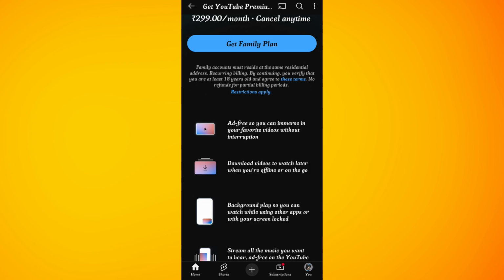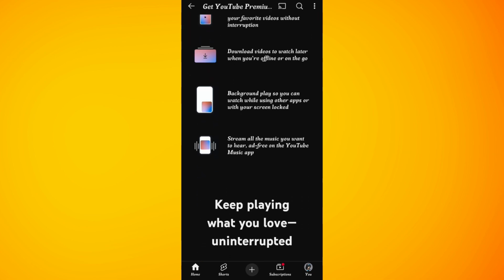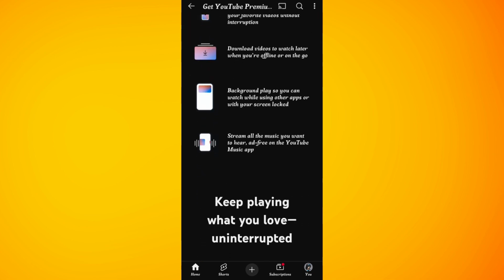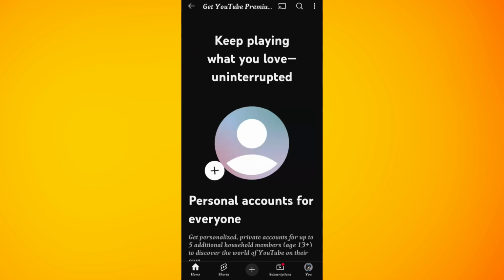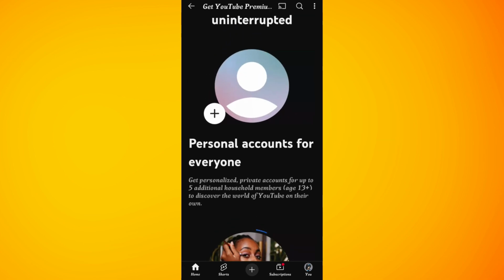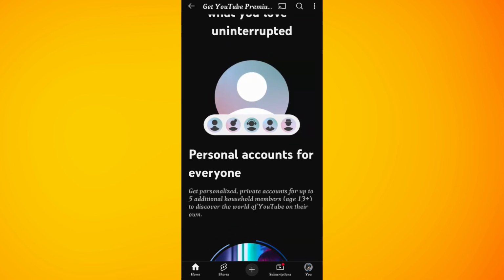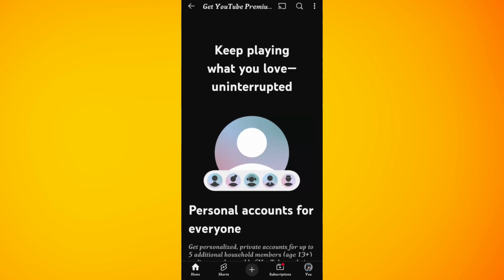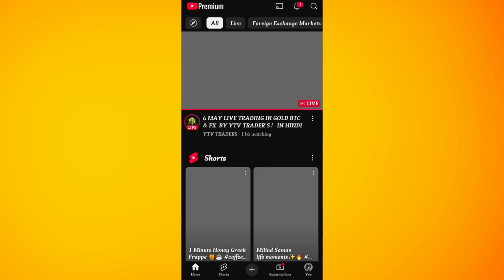How To Add Family Members To Your YouTube Premium Subscription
In this video we tell you How To Add Family Members To Your YouTube Premium Subscription. So if you watch the whole video you know at the end of the video How To Add Family Members To Your YouTube Premium Subscription